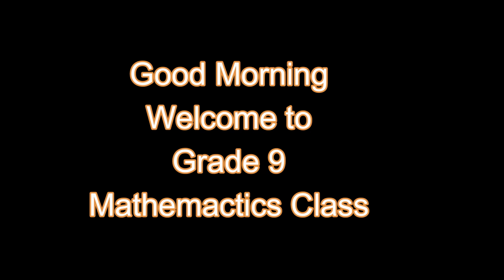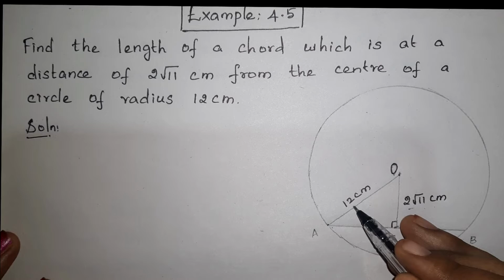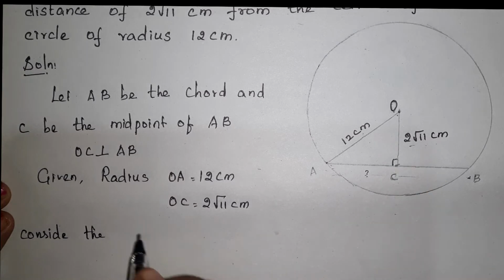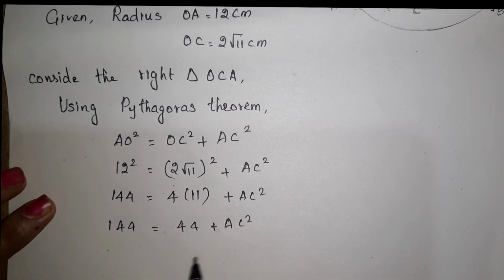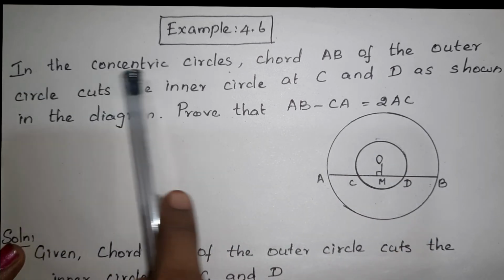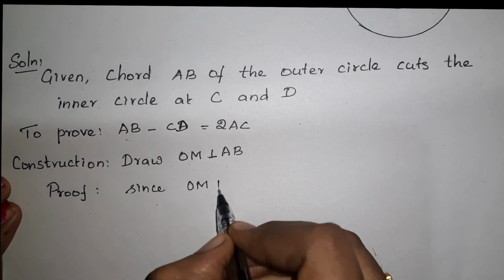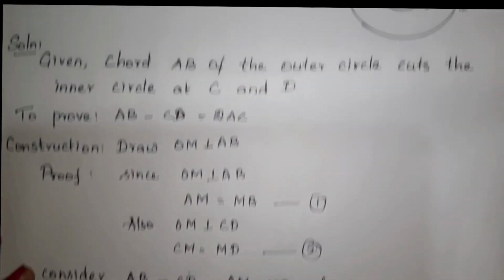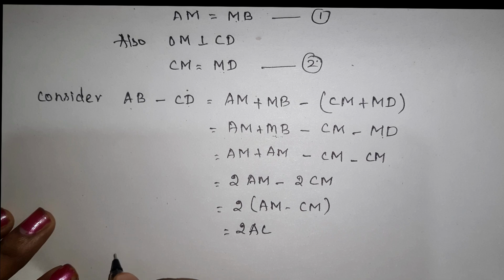GRADE 9|| MATHEMATICS|| UNIT 4 GEOMETRY|| 10-01-2022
GRADE 9|| MATHEMATICS|| UNIT 4 GEOMETRY|| 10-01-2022|| 7.00 AM